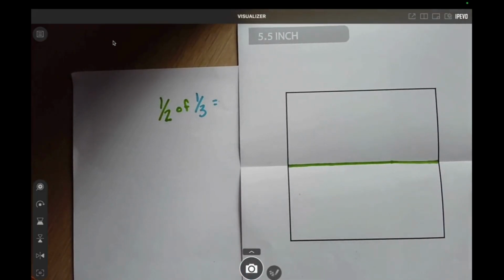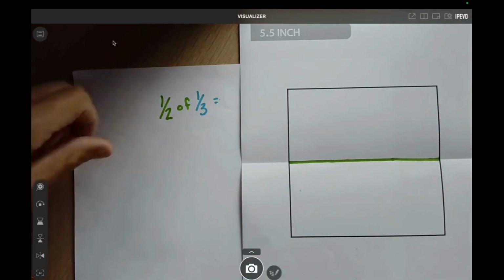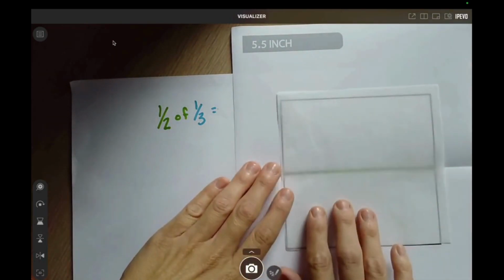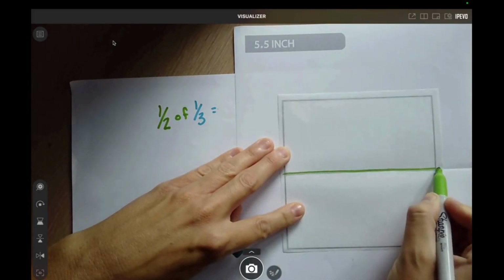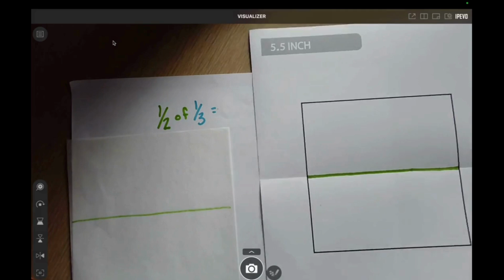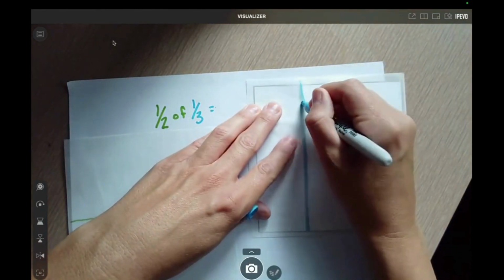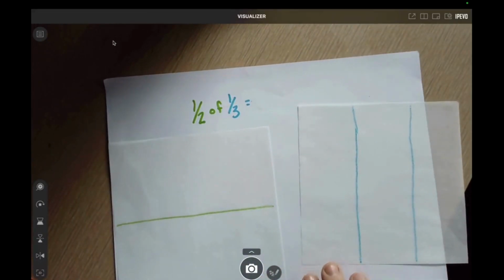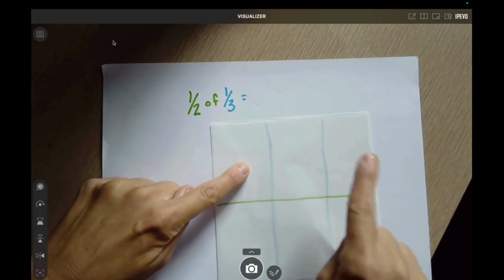2024 Back to School Series - Power of Patty Paper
Discover the power of patty paper in the classroom! This short video showcases innovative ways to use inexpensive patty paper to engage students, explore fractions, and expand student conceptual understanding. A must-watch for educators looking to assist students with hands-on math lessons.